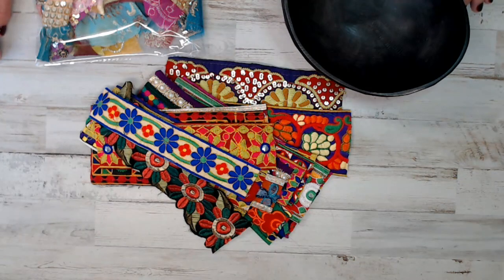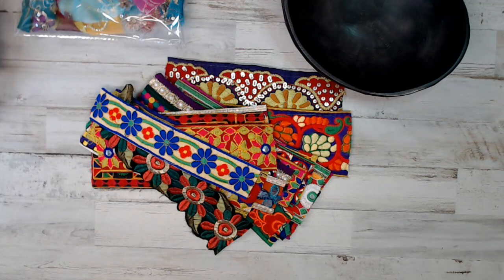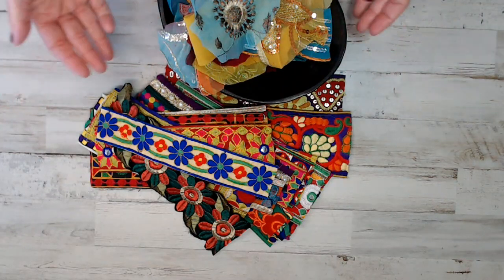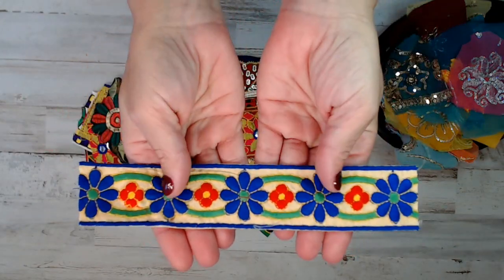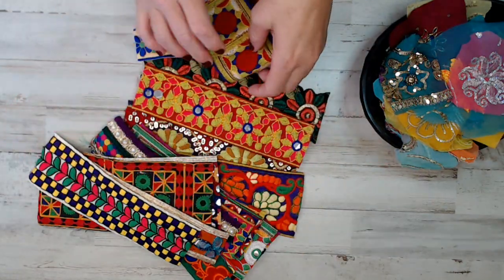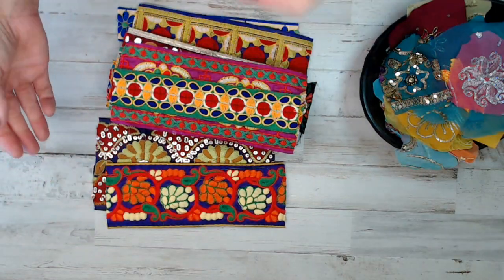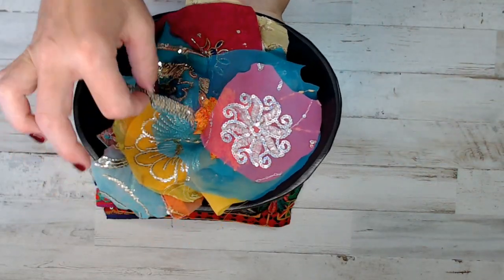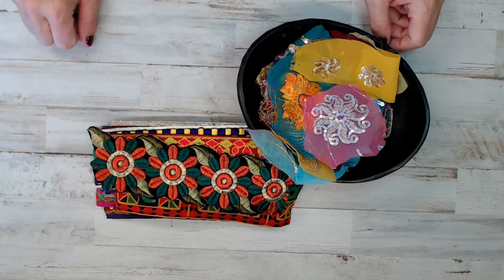DAILY DEAL-20 Pack (8.5") Sari Woven Trims/ GIFT WITH PUCHASE! Snippet Pack/ AmourFabriQues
Salena
AmourFabriQues